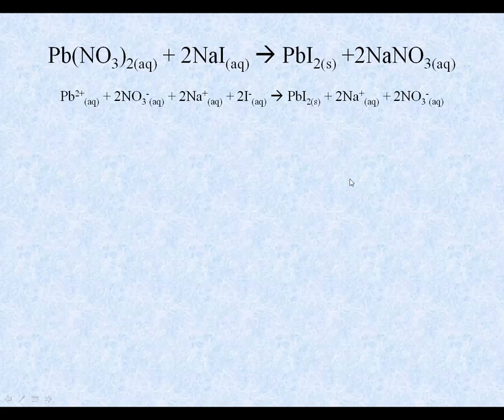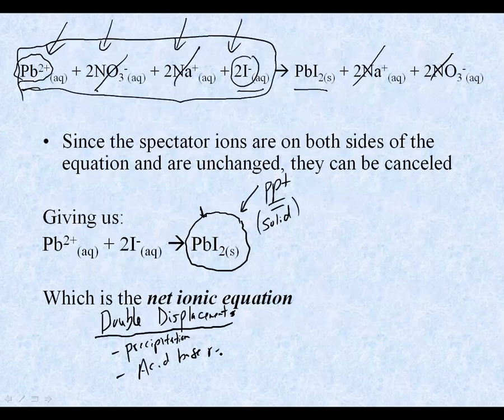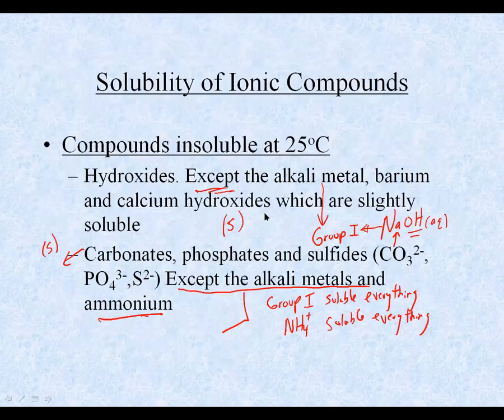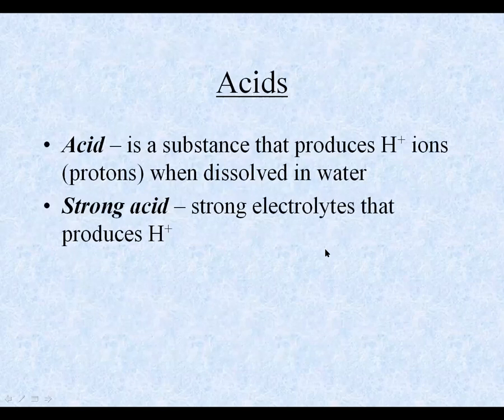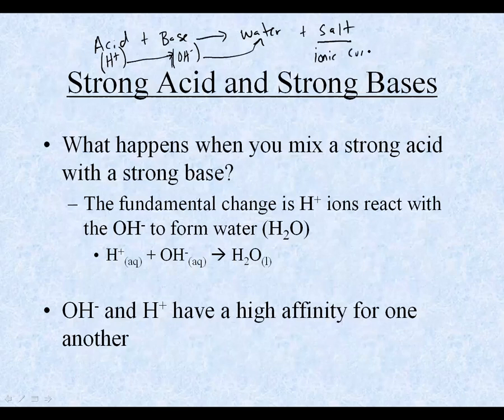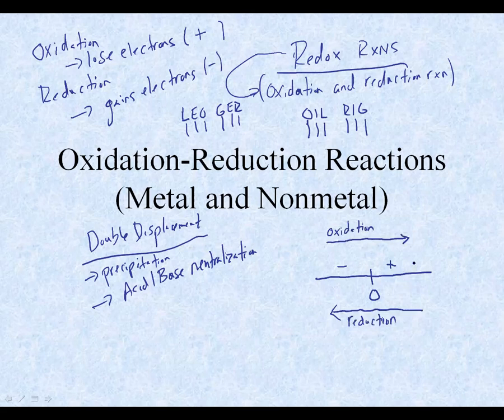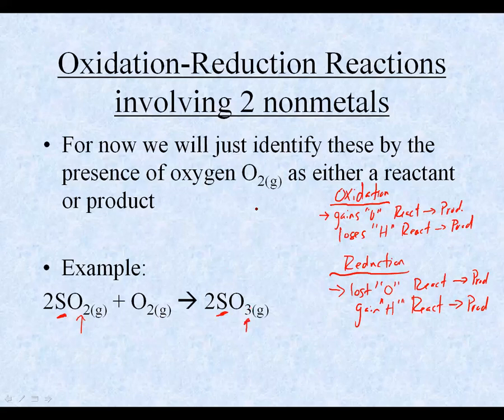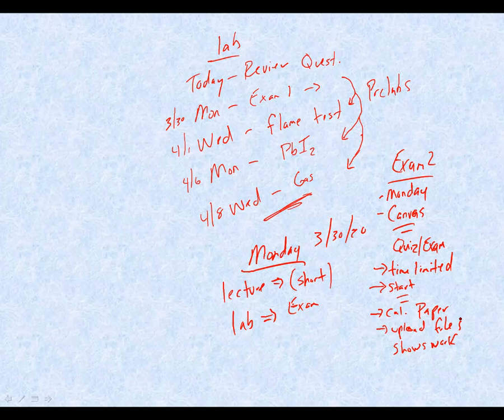Chem 3 Lecture 3/25/20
We covered Ch 7 (types of reactions, double displacement reactions, solubility and started redox rxns)